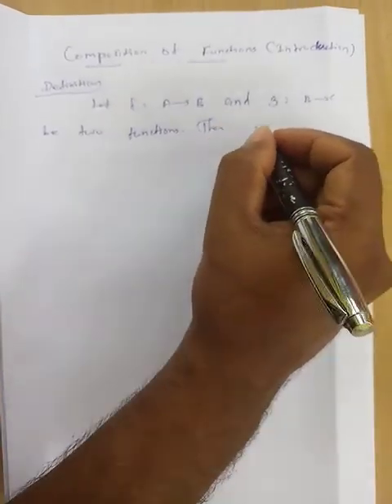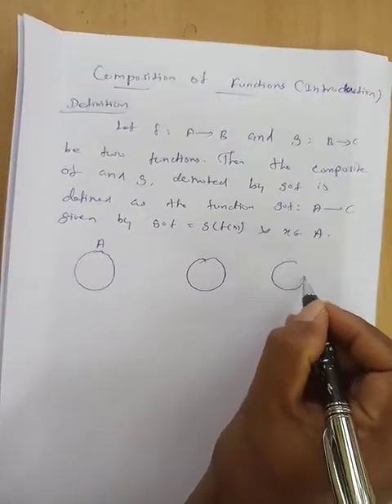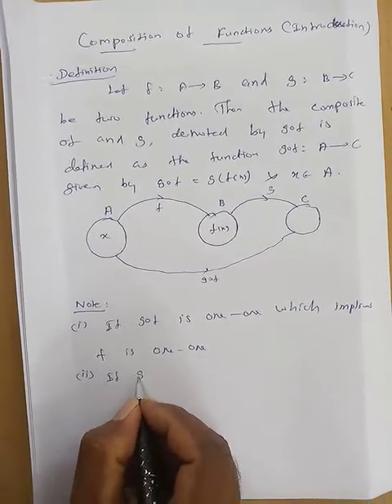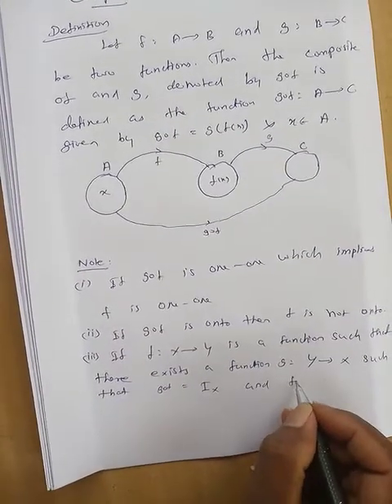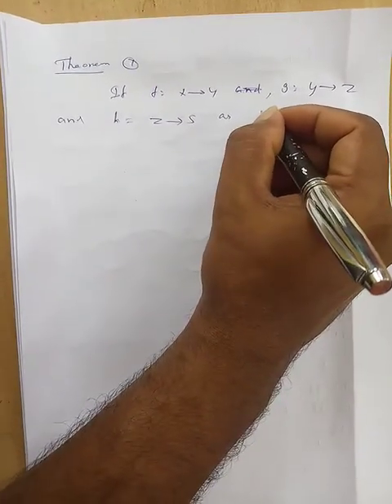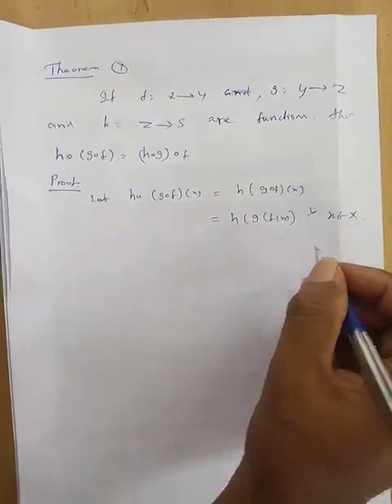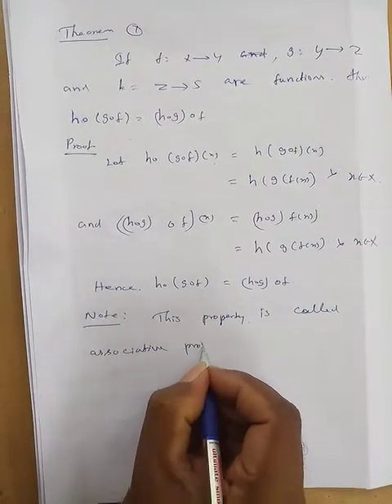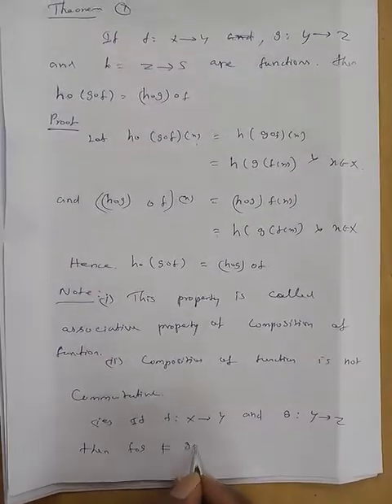Introduction of composition of Functions